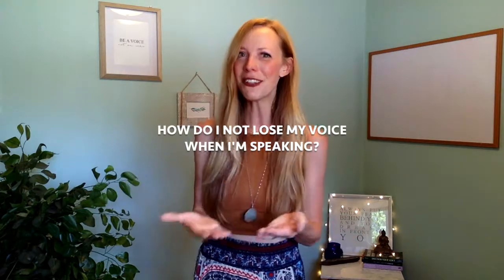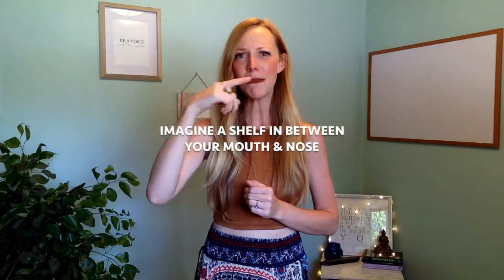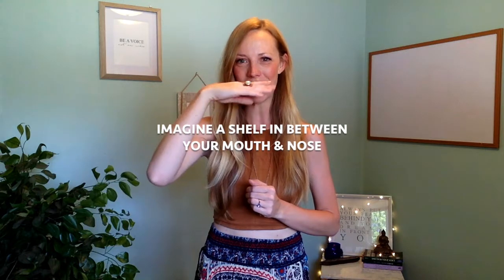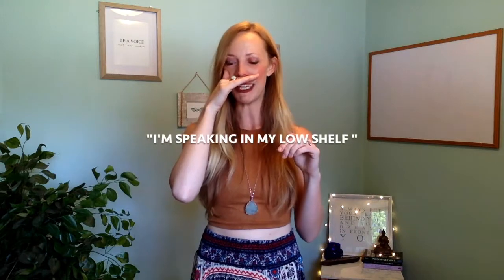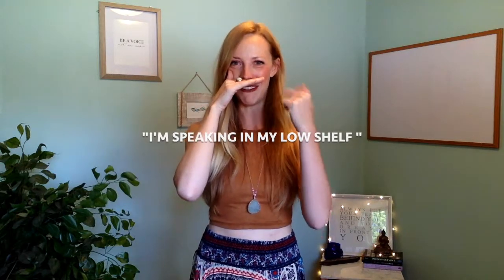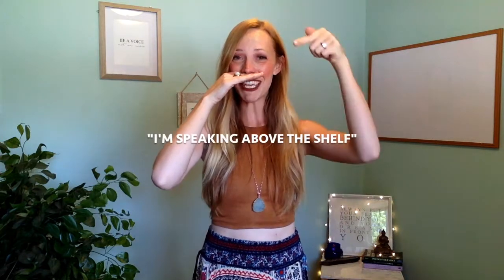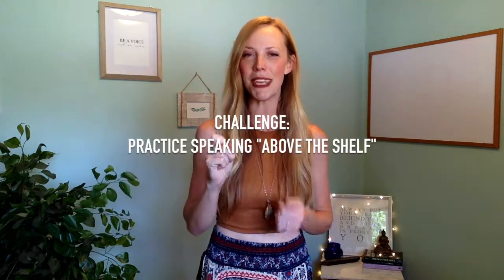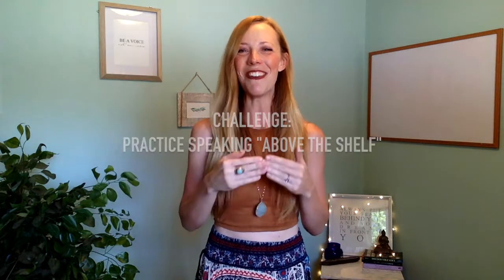How to Speak Without Losing Your Voice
Learn the simple trick to speaking in a way that "saves" your voice!